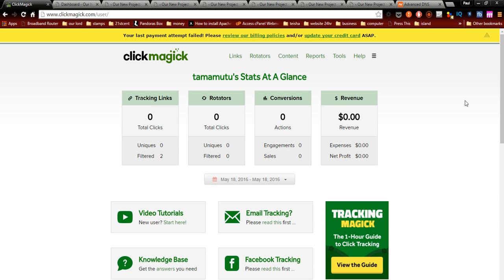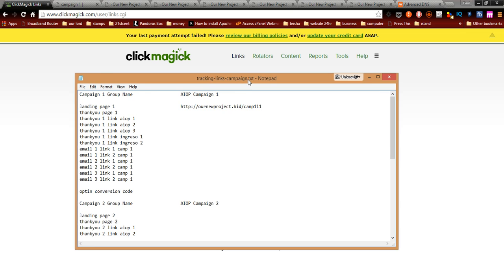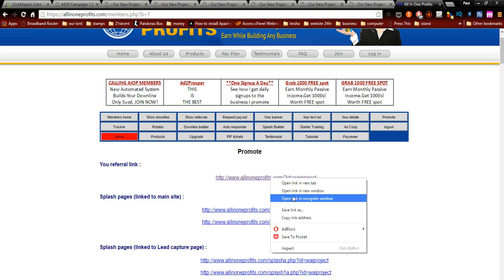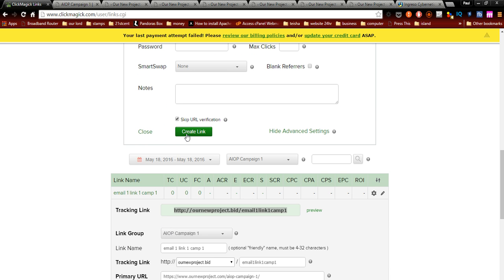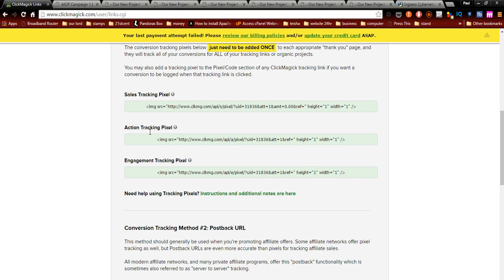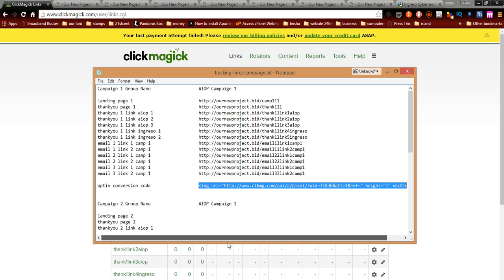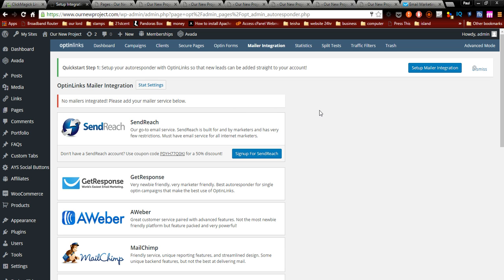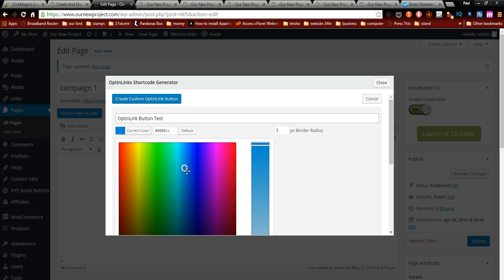Video 14 - Setting Up Your Campaign Links Part 1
This video is part of the Internet Marketing 101 Course run by OUR NEW PROJECT 100% FREE INTERNET MARKETING COURSES...

For all links in this video please join at the link above...